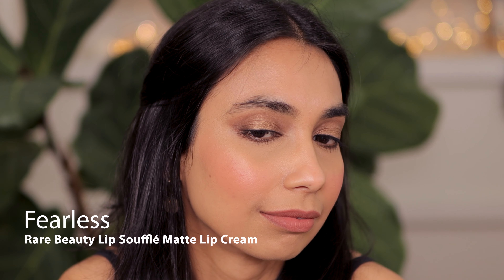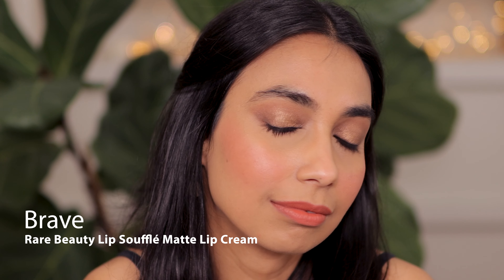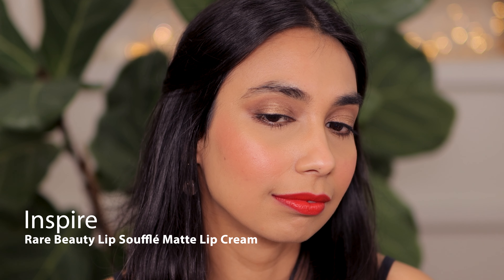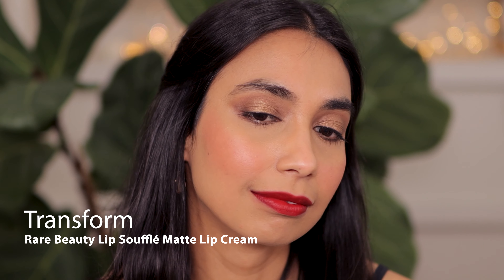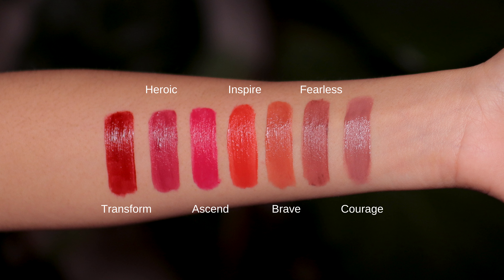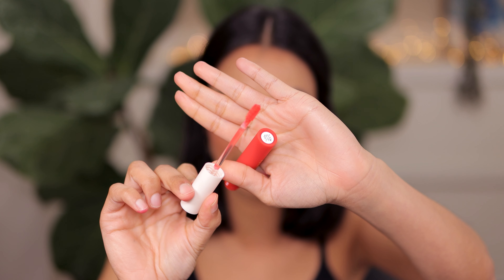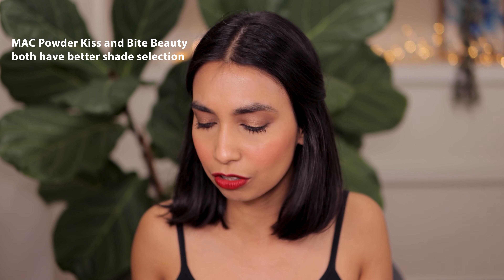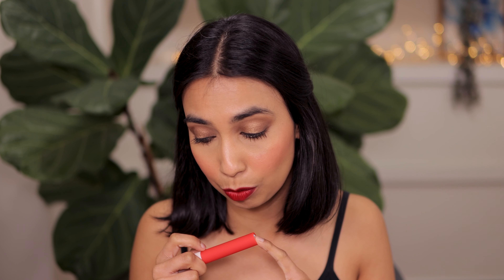Rare Beauty Lip Cream Swatches on Brown Skin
Watch in 4K rare beauty lip cream swatches on brown skin with pigmented lips. For reference, I am MAC NC 38/40 with yellow and olive undertones. See timestamps below for your convenience. Enjoy!

Timestamps
00:00 Intro
00:07 Fearless
00:59 Courage
01:39 Courage with pink lip liner
02:26 Brave
03:26 Heroic
04:05 Ascend
04:48 Inspire
05:19 Transform
05:50 Hand swatches
06:03 Review

FACE
Dior skin glow foundation 3WO
Too faced warm beige concealer
Dior forever concealer 3WO
Pat McGrath loose powder light medium
Charlotte Tilbury powder medium

CHEEKS
Rare Beauty liquid blush grace + love
ABH bronzer saddle

EYES
Natasha Denona Glam palette
Marc Jacobbs highliner blacquer
Essence sculpted volume mascara

BROWS
Huda Beauty brow pencil shade 8

LIPS
Rare Beauty lip souffle matte lip cream fearless